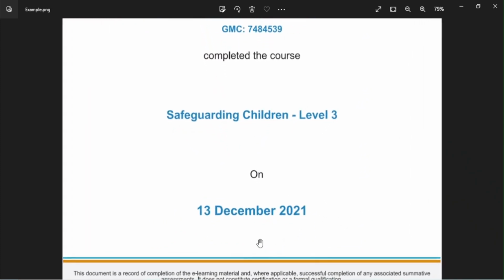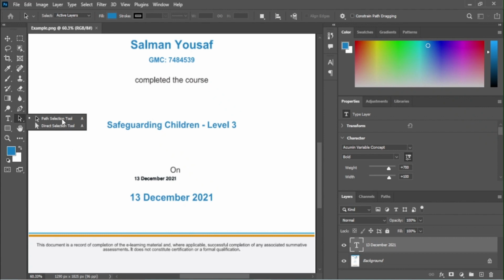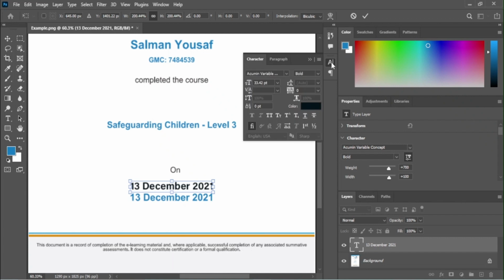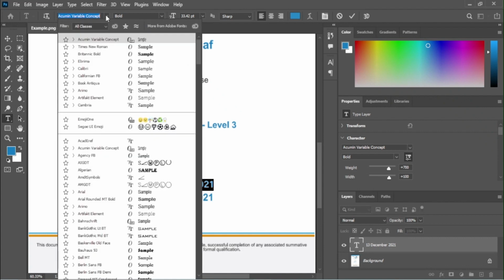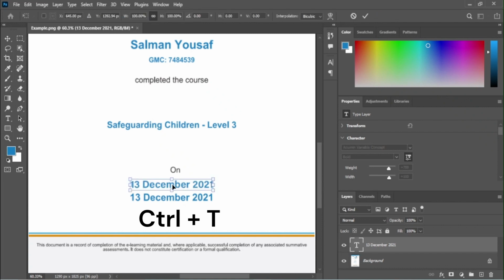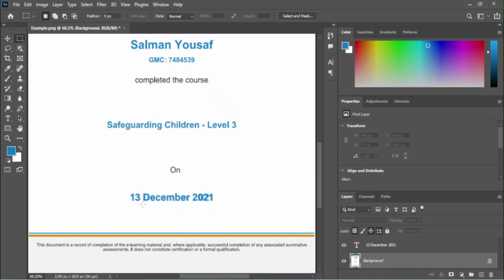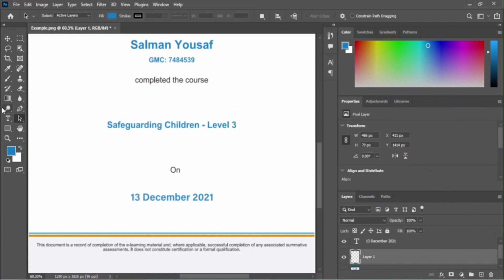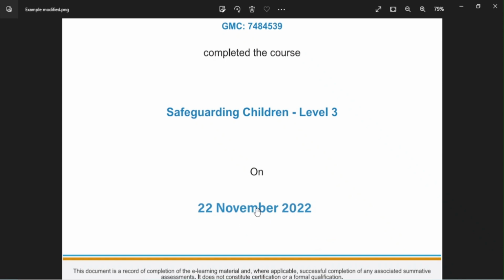How to edit text on a certificate/ scanned document in Adobe Photoshop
In this video, you will learn how to edit text on a certificate or a scanned document in Adobe Photoshop 2021